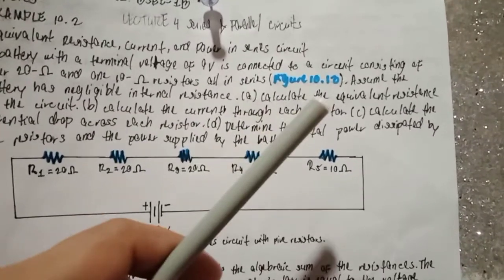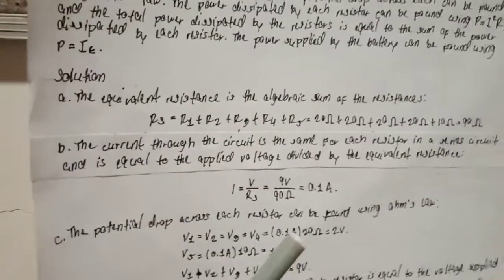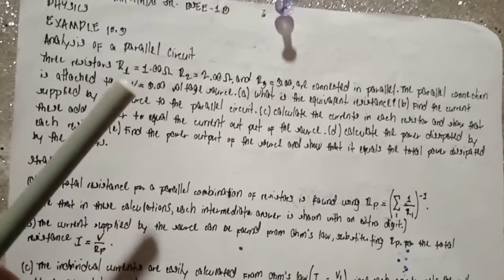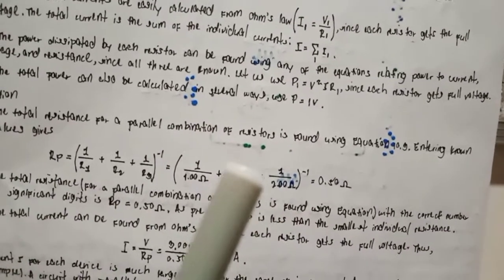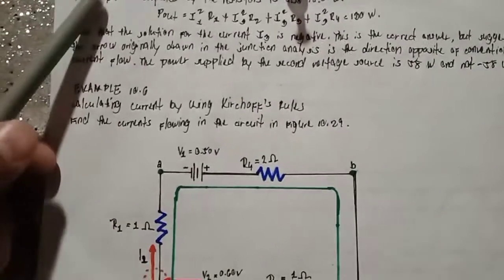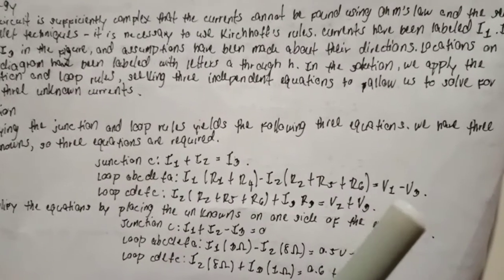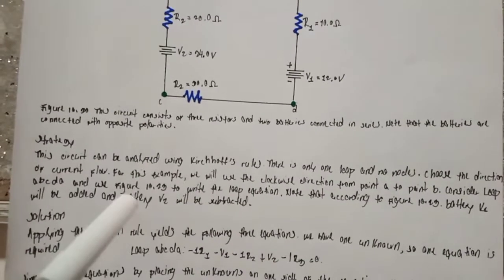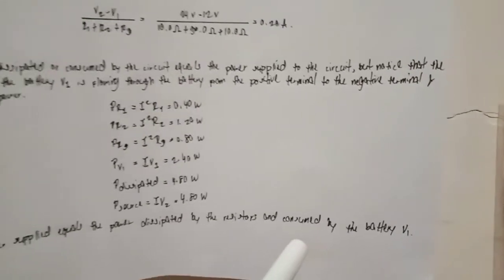Lecture 4 Series and Parallel Circuits